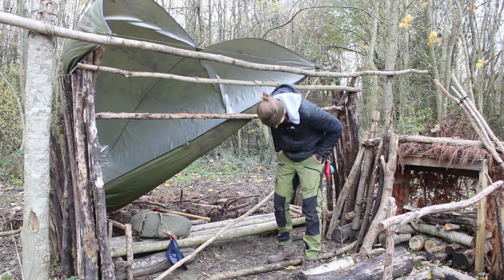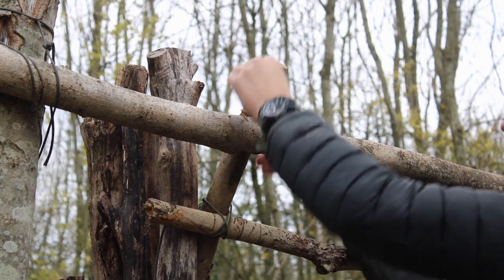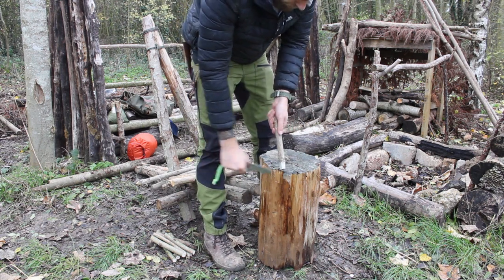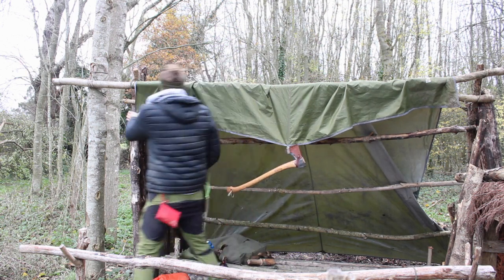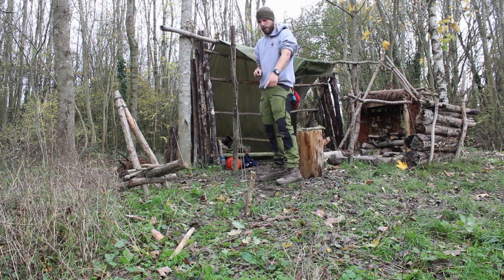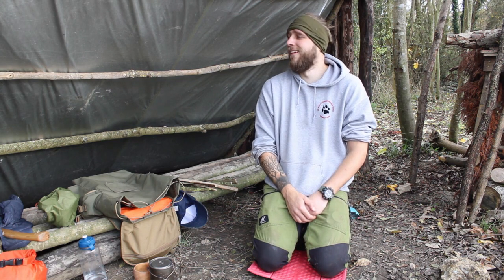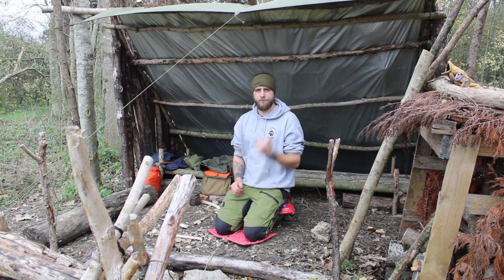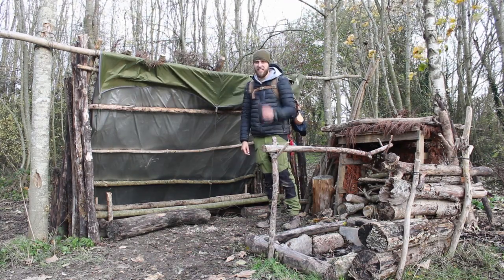My bushcraft shelter was destroyed! - rebuilding AGAIN, carving pegs and practicing feathersticks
After a few days away, I return to Camp KoloKraft to find it utterly wrecked! I have to rebuild again. I'll take you through the process, show you how to carve a peg and have another go at practicing some feathersticks